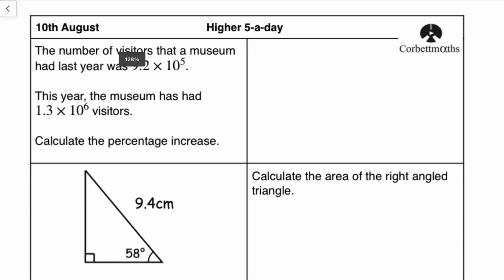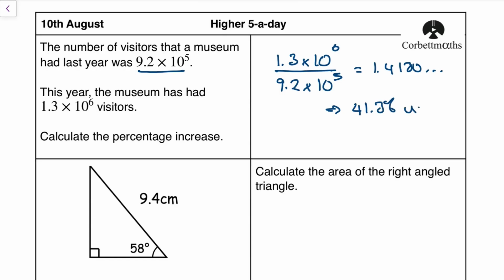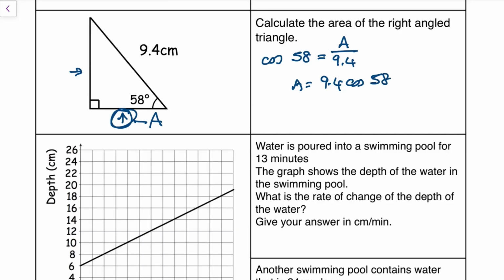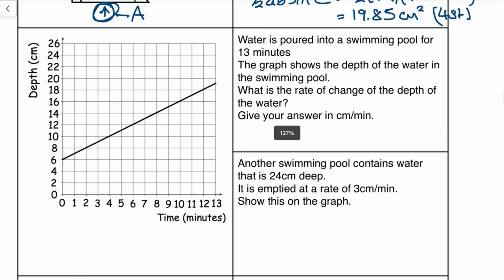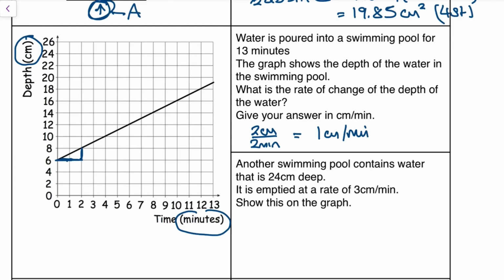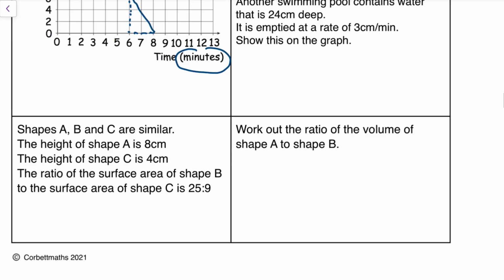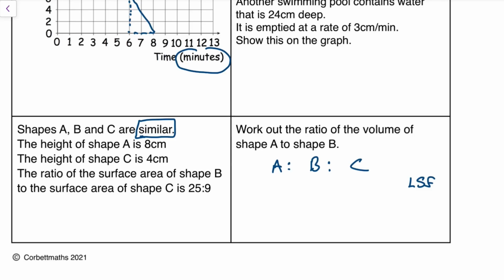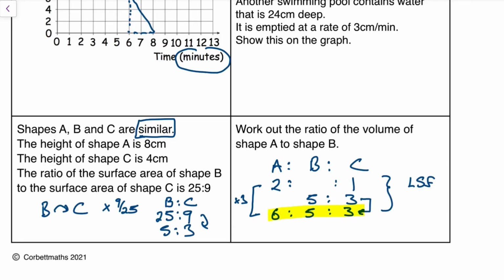GCSE Maths - HIGHER practice - Aug 10th